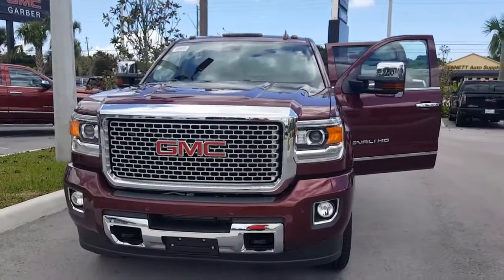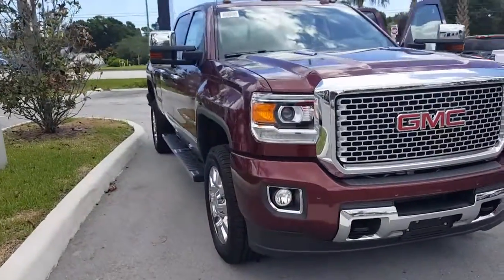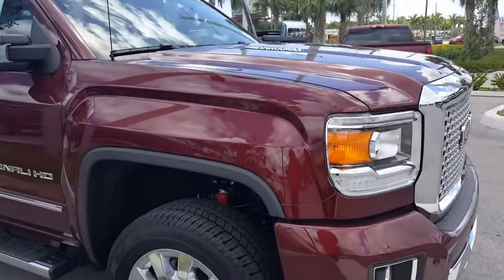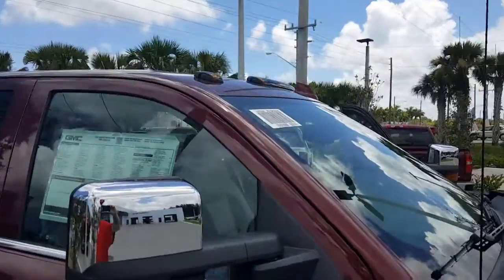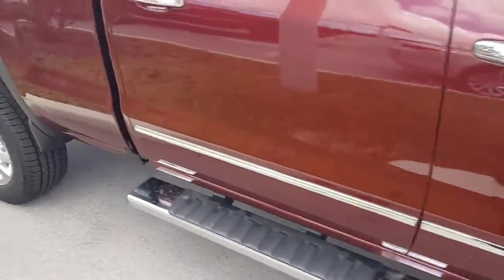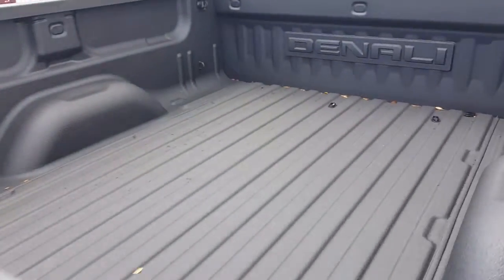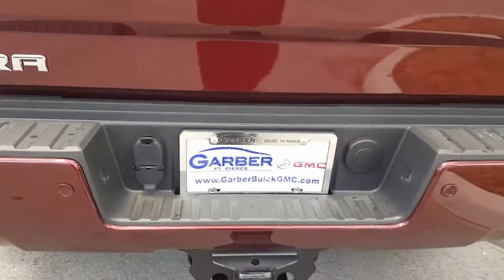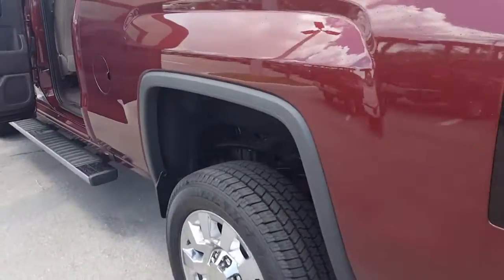2016 GMC Sierra 2500HD Denali